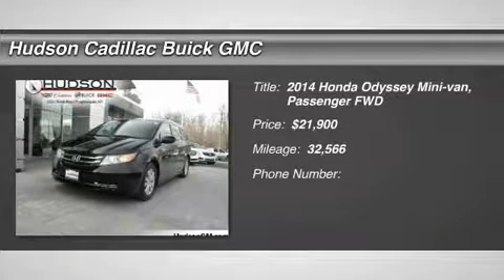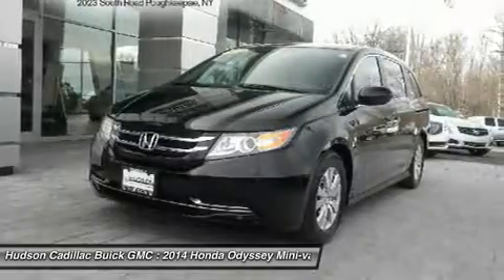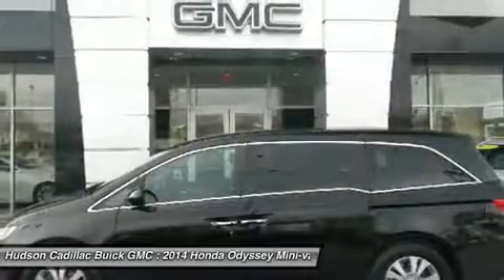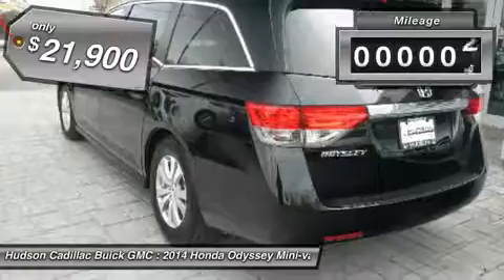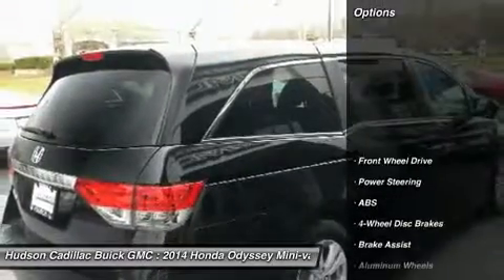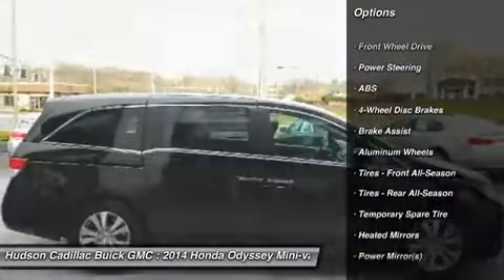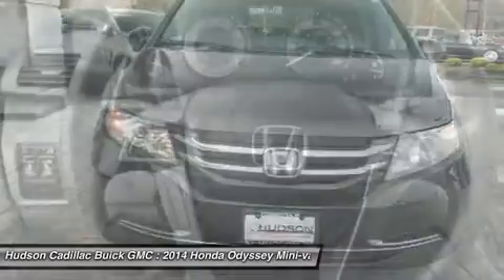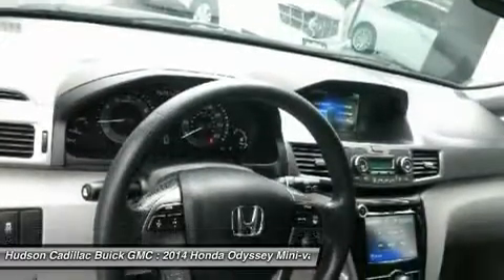2014 Honda Odyssey 25364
2014 HONDA ODYSSEY Poughkeepsie, NY
Stock# 25364

2023 South Rd.

Snag a bargain on this 2014 Honda Odyssey EX before someone else snatches it. Comfortable but agile, its low maintenance Automatic transmission and its strong Regular Unleaded V-6 3.5 L/212 engine have lots of personality for a low price. It comes equipped with these options: Window Grid Antenna, Wheels: 17  x 7  Alloy, VSA Electronic Stability Control (ESC), Vinyl Door Trim Insert, Valet Function, Urethane Gear Shift Knob, Trip computer, Transmission: 6-Speed Automatic, Transmission w/Driver Selectable Mode, and Tires: P235/65R17 103T AS. You've done your research, so stop by Hudson Cadillac Buick GMC at 2023 South Rd., Poughkeepsie, NY 12601 this weekend to drive home in your new car!